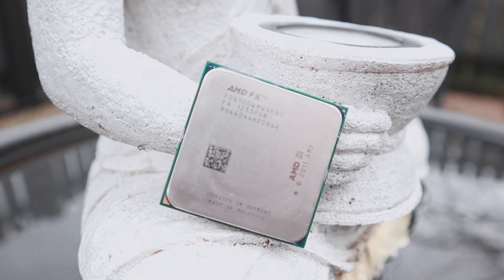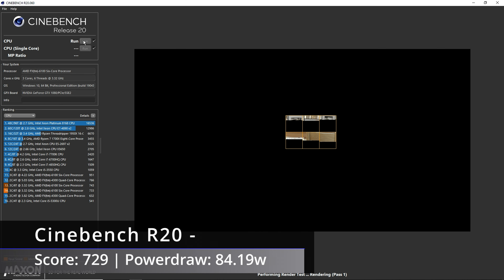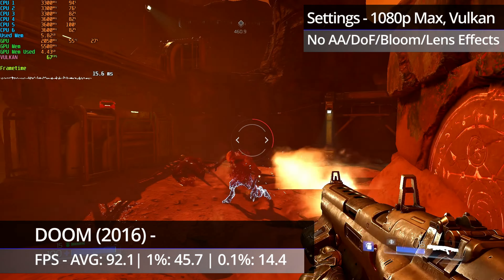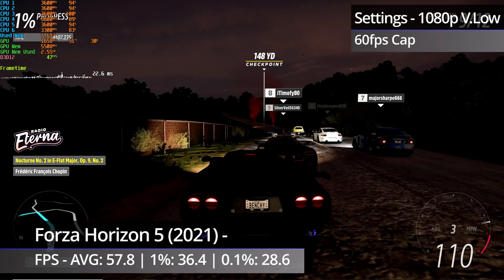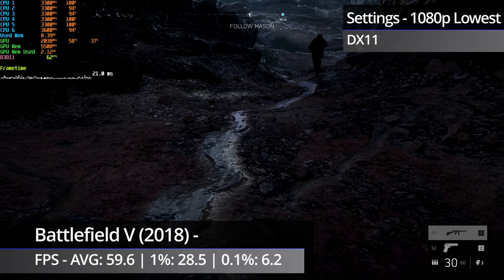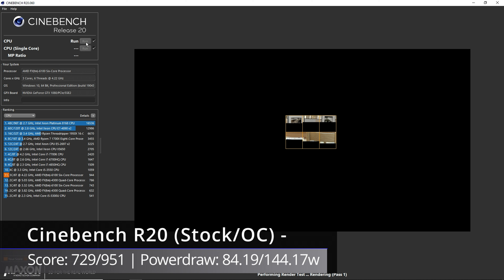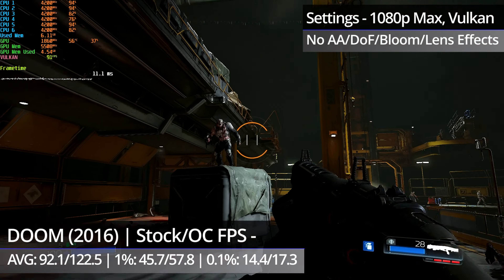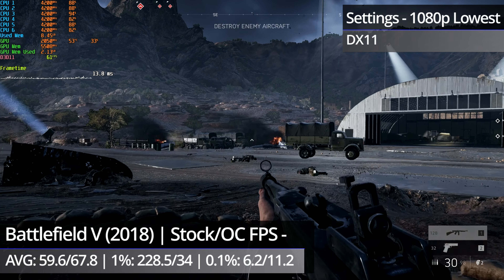AMD FX Processors in 2022 | FX-6100 Performance Review (Games, Overclocking, Power Draw)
Many still use AMD FX processors in 2022. Now over a decade old now, infamous for their (lack of) performance, we looked at the FX-4300 last time but just how does the 6 core FX-6100 do today? Let's find out in today's review with some games, overclocking, and power draw figures as well!

System:

Mobo: Gigabyte GA-970A-DS3P
RAM: 4x4GB DDR3 1600MHz CL9
Graphics card: MSI GTX 1080 Armor OC
Cooler: Phanteks TC14PE
OS: Windows 10 Pro 64-bit 21H1 (OS on SSD, games on HDD)

Timestamps:

Intro: 00:00-00:18
Price & Specs - 00:26-01:40
Stock Clock Benchmarks - 01:42-06:39
Overclocking - 06:40-07:12
Overclocked Benchmarks - 07:13-09:58
Conclusion - 10:00-10:45
Outro - 10:46-11:33